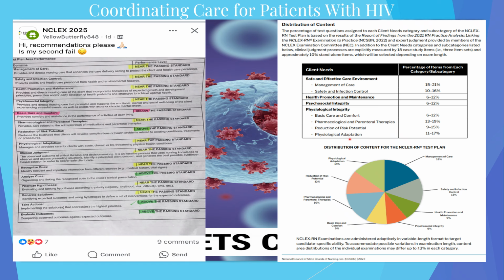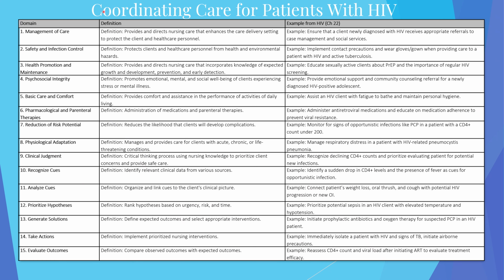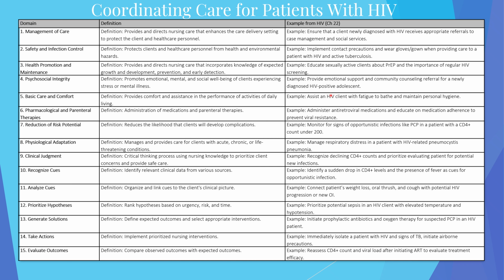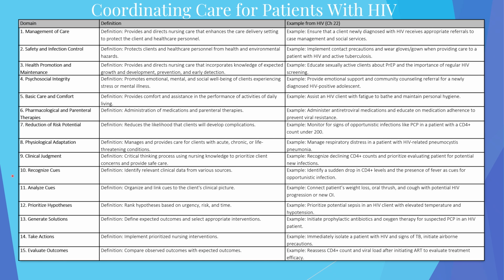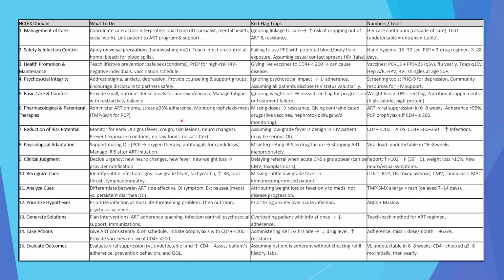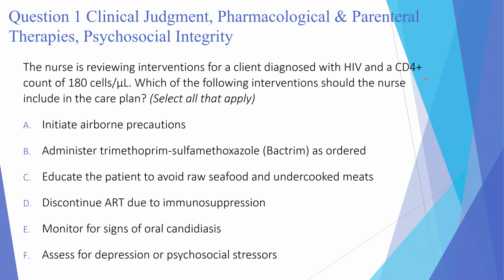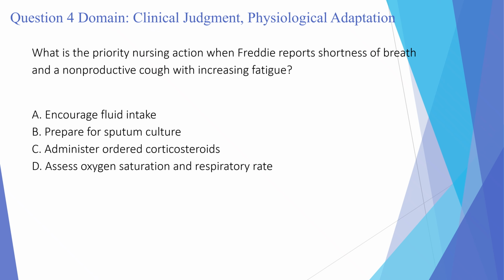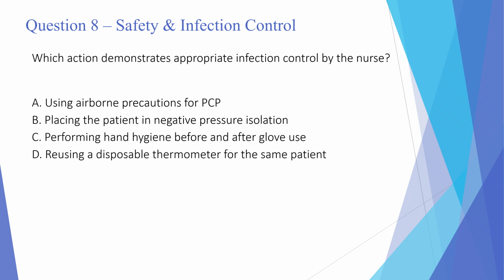NCLEX RN HIV AIDS Making Connections to Clinical Judgment. If untreated, what could happen to pt?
🩺What could happen if this patient’s HIV/AIDS is not effectively managed? Here you can learn more about this topic. Learn from a case study and 15 NCLEX Subcategories with 15 domains from the candidate performance report. Made it simple. In this video, you will learn how to understand nursing test questions about HIV AIDS.

🩺 Chapter Summary:
Describing diagnostic results used to confirm the diagnosis of HIV/AIDS- Chapter 22 Medical Surgical RN. When an individual becomes infected with HIV, the immune system's functions are compromised. The individual becomes more susceptible to a variety of infections because of the chronic, persistent destruction of infection-fighting cells, the CD4+ cells, by the replication of HIV. The CD4+ cell is a type of T lymphocyte that expresses a CD4 receptor on its surface, specifically a T helper cell. Cytokines are released when stimulated by a recognized antigen from a virus-infected cell. This, in turn, activates B lymphocytes and killer T lymphocytes. HIV targets the CD4+ cell. Nursing management includes a comprehensive assessment to assess response to therapy and the presence of OIs. Teaching is fundamental to help the patient understand the necessity of compliance with the medication regimen and the importance of avoiding risky behaviors.

📚 Topics covered include: NCLEX labs, pharmacology labs, nursing school normal lab values, critical lab values, therapeutic ranges, and nursing implications.

👨‍🎓🎁Here is the NCLEX study guide from the testing center:
5. This is another 🎁 for you made by me for you.